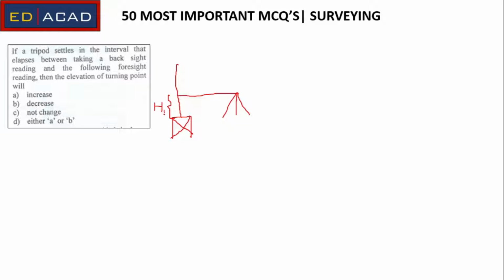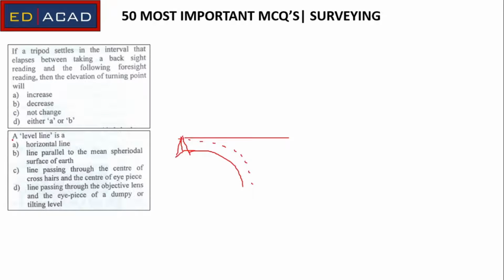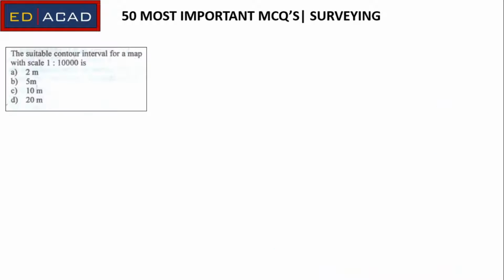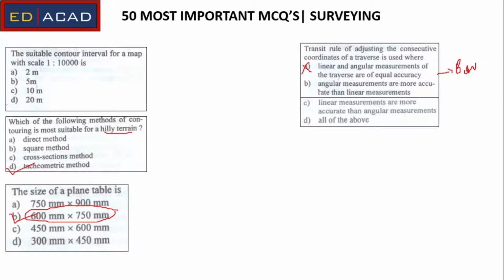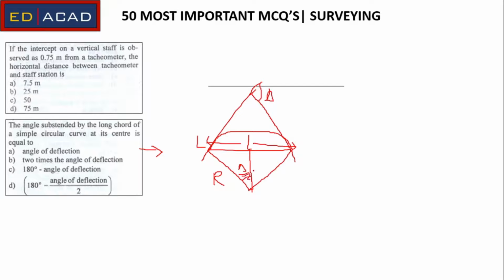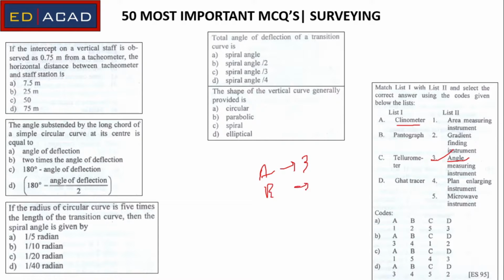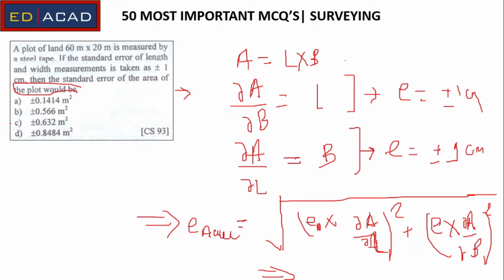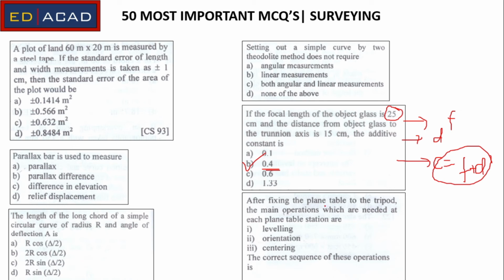50 most important MCQ's of Surveying | Gupta & Gupta | PSU's exam | Part-2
ED ACAD is an initiative by a Postgrad student from IIT Kharagpur.
Through this channel we will try to address some important civil engineering topics for which not many resources are available online. These topics have recently gained importance from GATE, ESE and other PSU"s exam point of view.
The idea is to provide crisp and concise lectures without spending time on irrelevant topics to save the time of student community who is already under a pile load of syllabus.

Happy Learning.